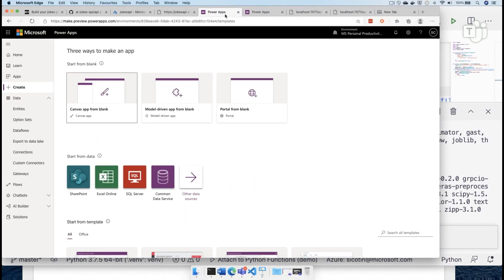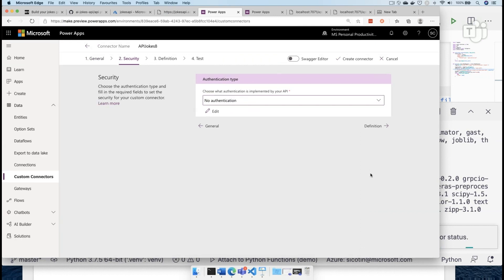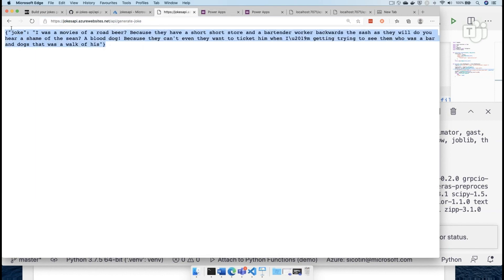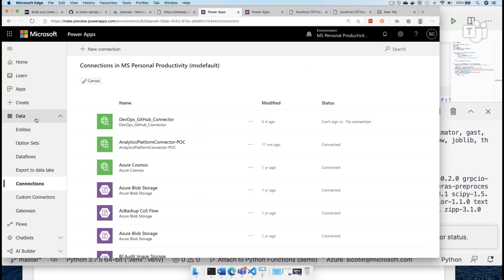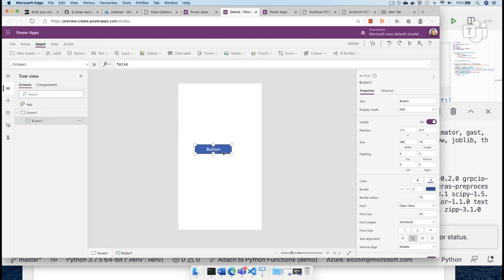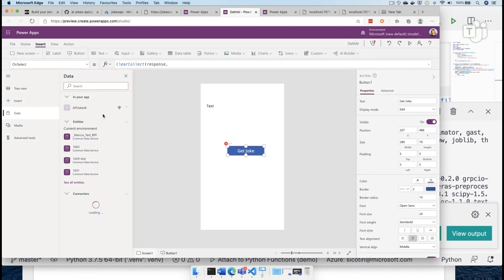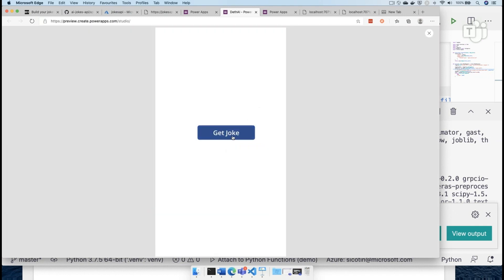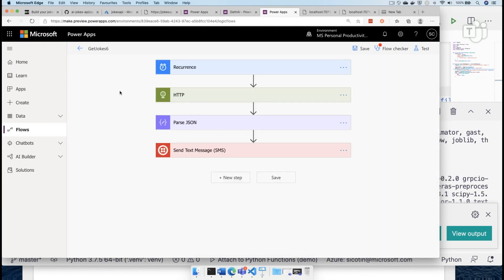How to build a serverless Power App with Azure Functions (demo)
In this video, learn how to build a serverless Power App with Azure Functions using a low-code application development on Azure.